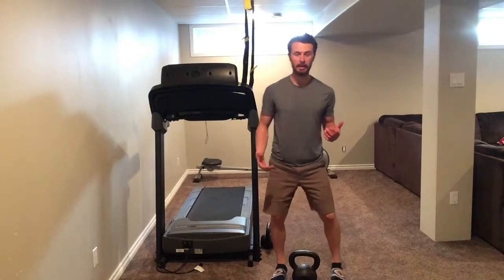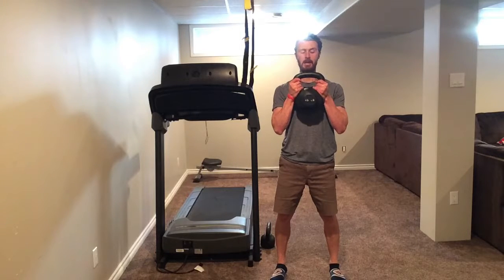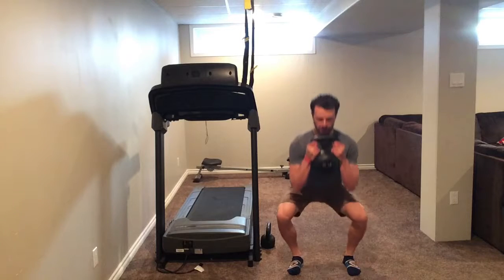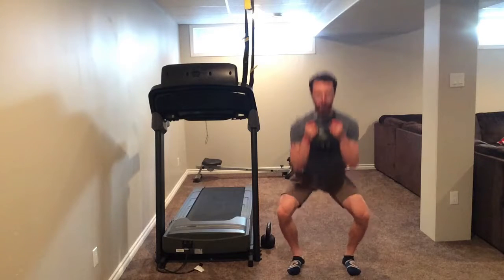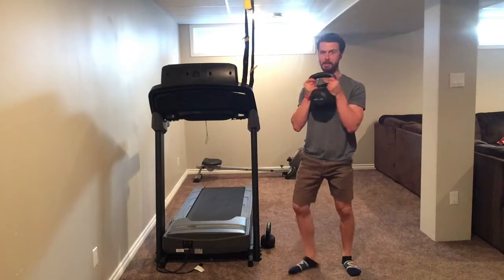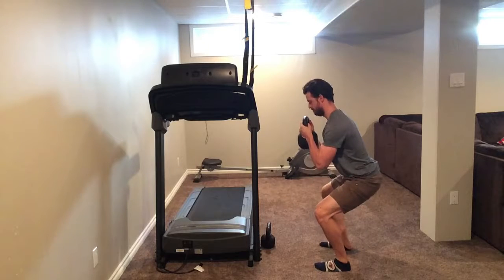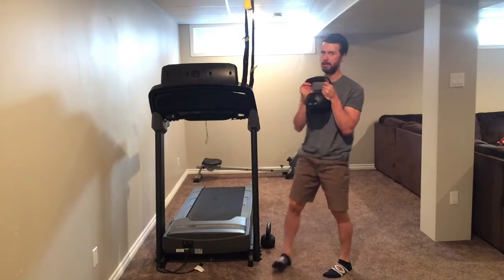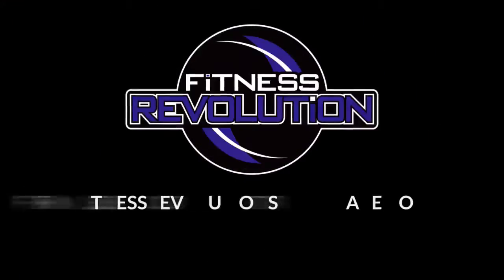Goblet 1 1/4 Squat - Fitness Revolution